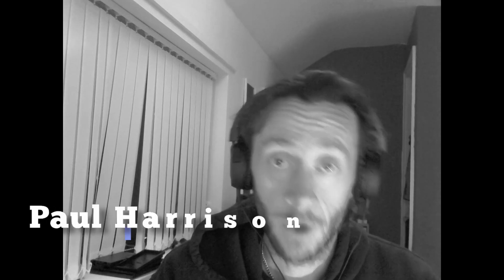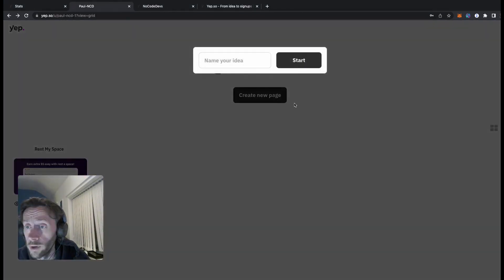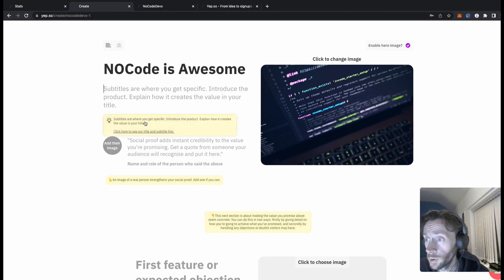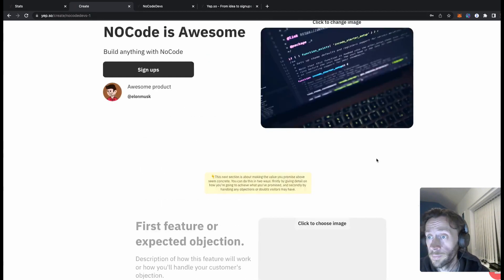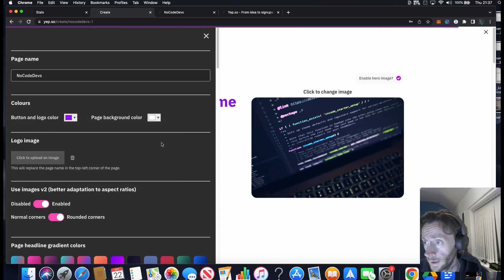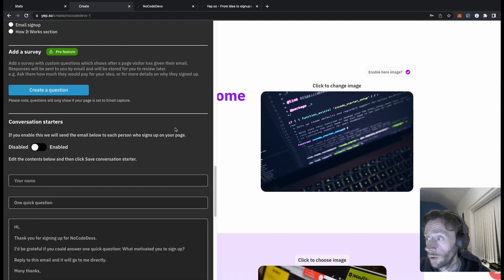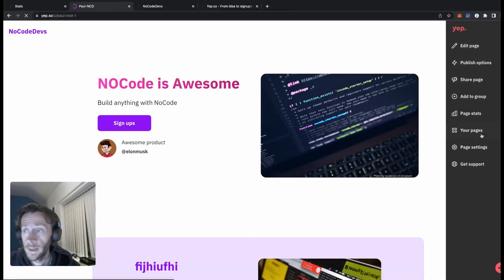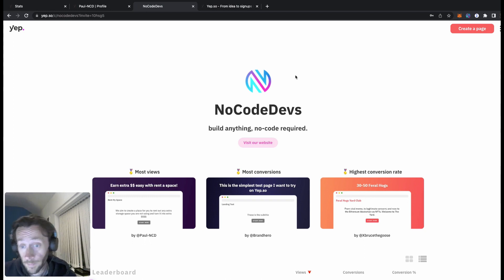Create a landing page in under 12 minutes with Yep.so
In this video, @paulharr1983 creates a landing in under 12 minutes. Yep.so allows you to

- test your ideas quickly and cheaply
- get email sign-ups
- assess your idea with real data